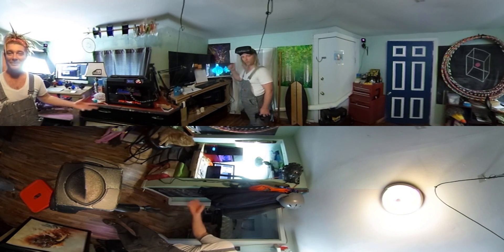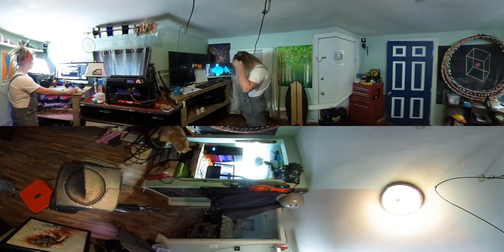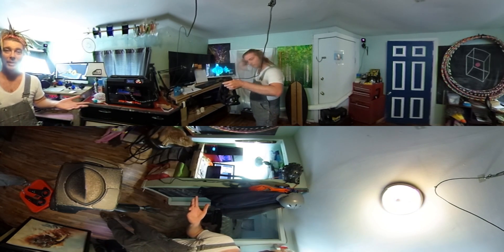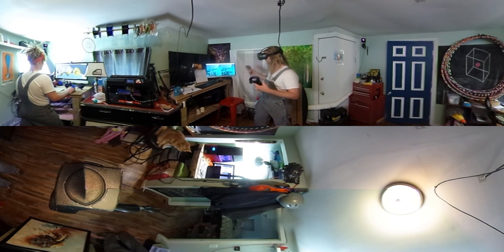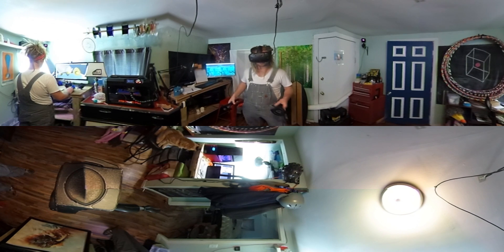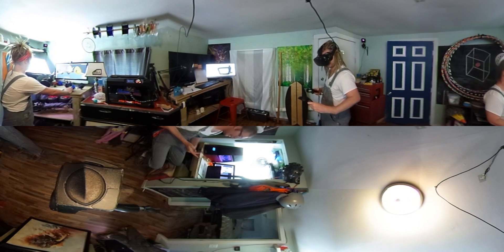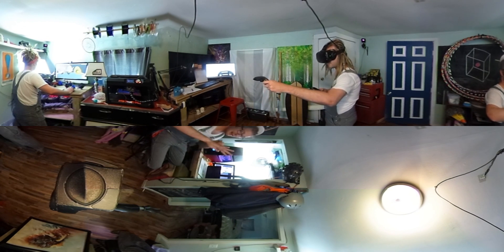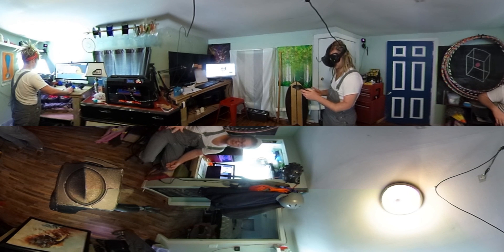3D Printing & VR Studio Tour - 360° Video